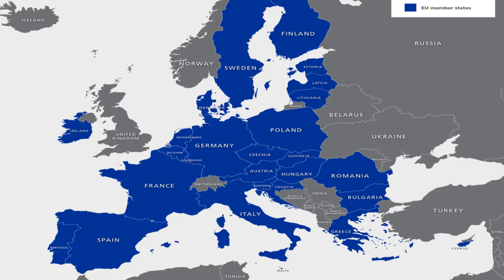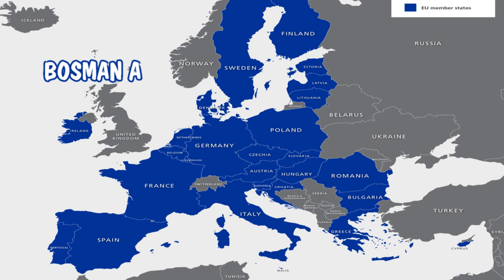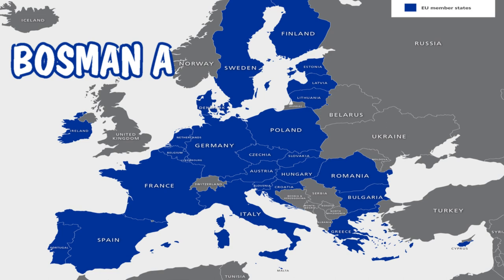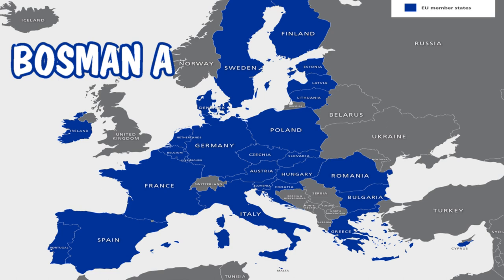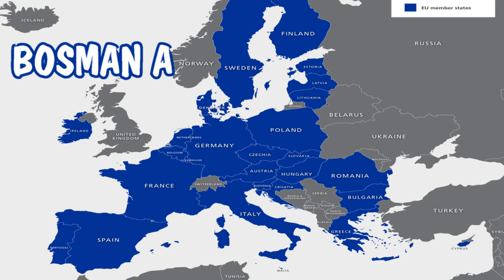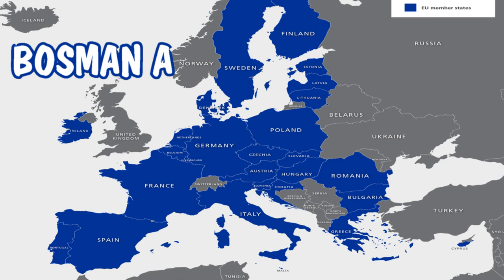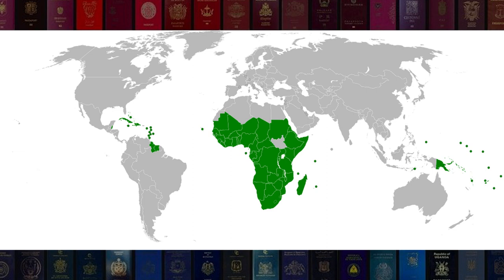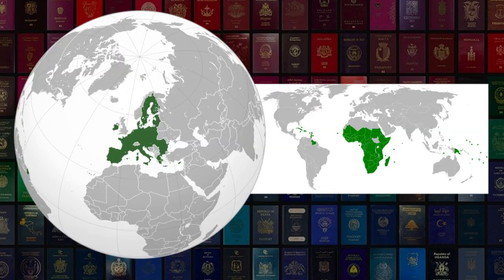Basketball Playing Jobs in Europe | Understanding Bosman A, B, Cotonou, & Import Passports + Limits